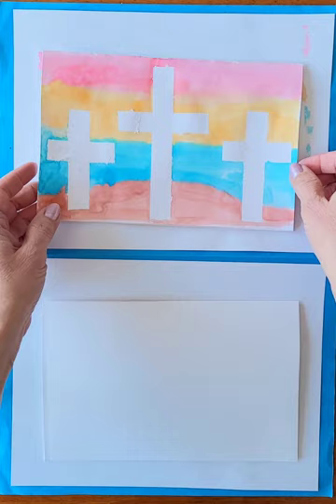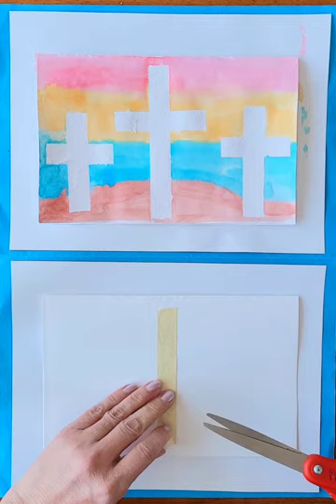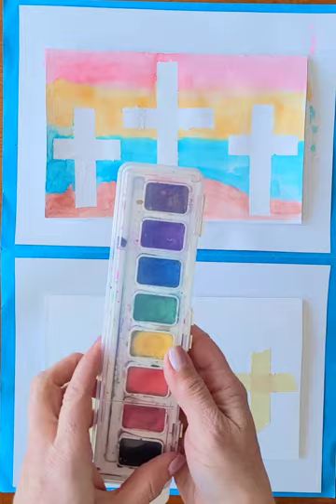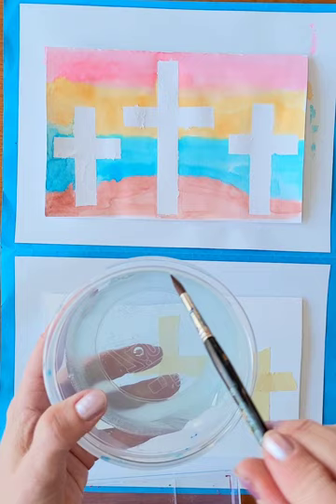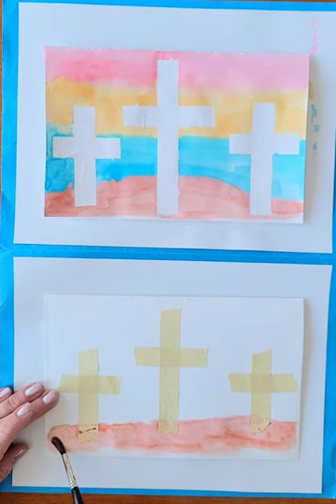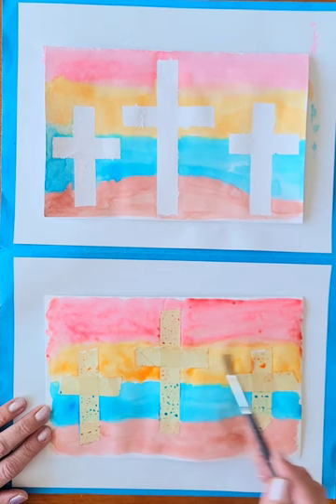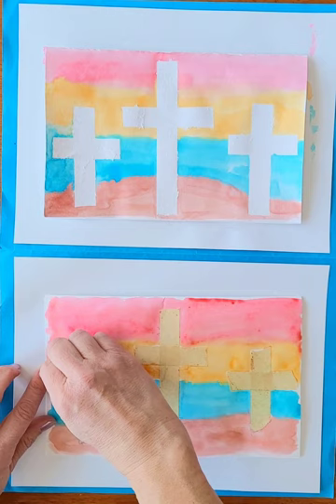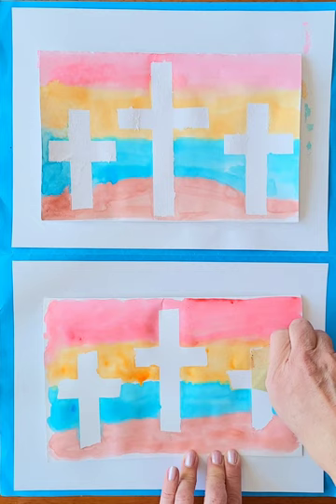How to make a Holy Week picture with 3 crosses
This is an easy to make picture of three crosses for Holy Week, which leads up to Easter. You can follow step by step instructions in this art tutorial for beginners and up. I used white drawing paper, masking tape, and watercolor paints. This is a fun project for Spring, Easter, Holy Week,  and for homeschooling on a budget.